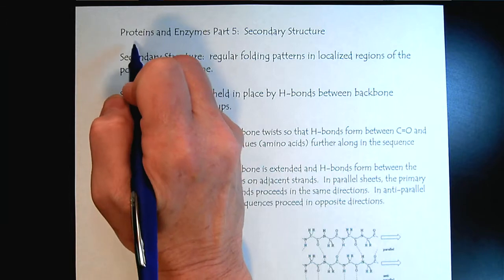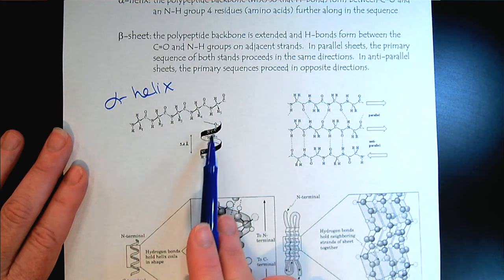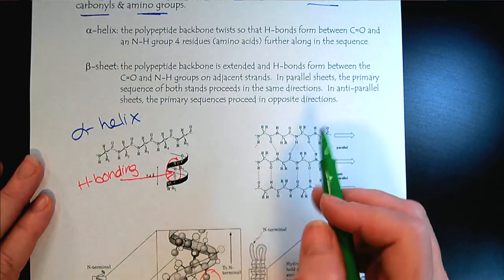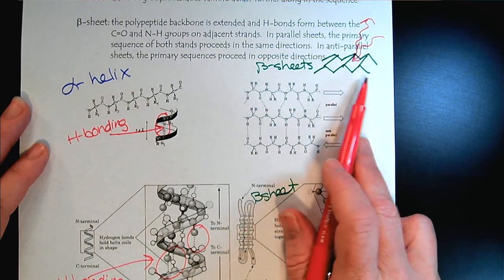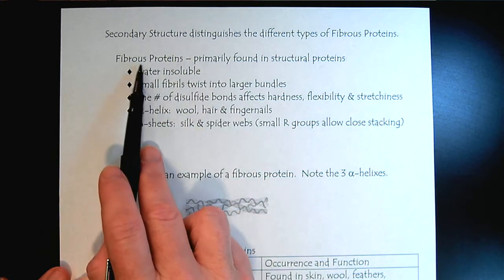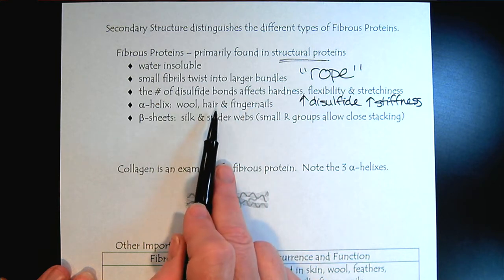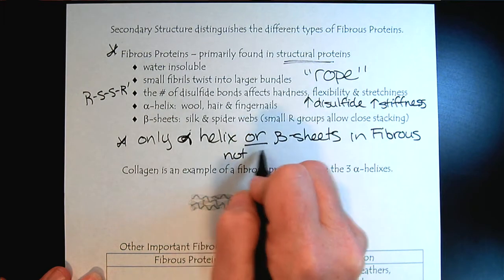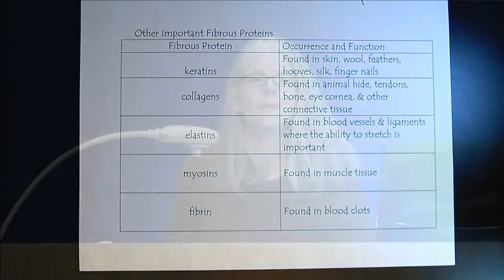Chem 309 Proteins & Enzymes Part 5 Secondary Structure of Proteins